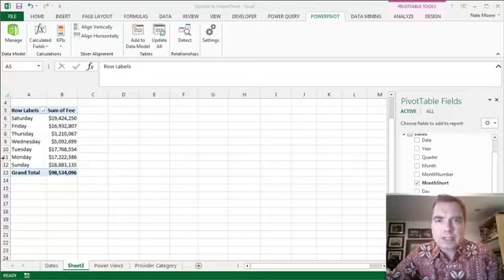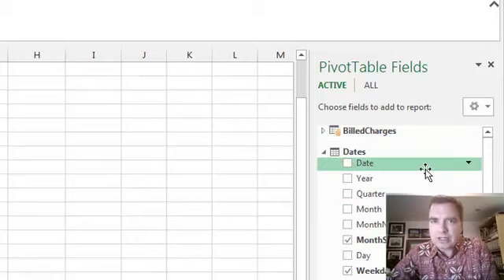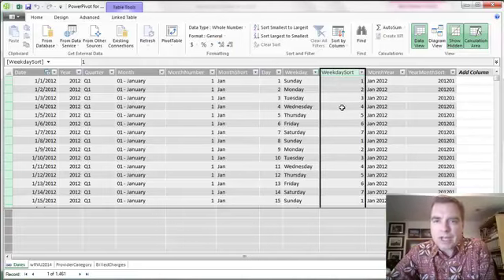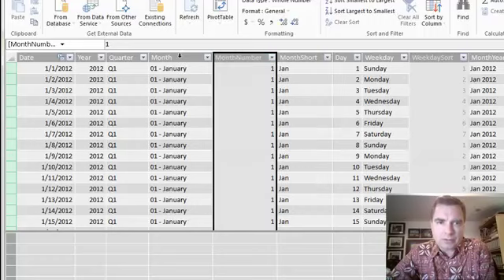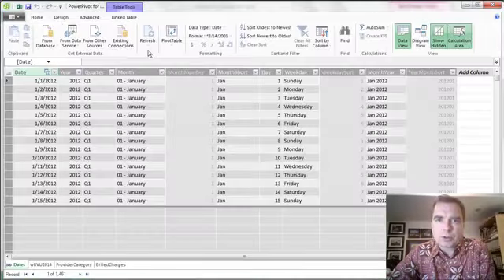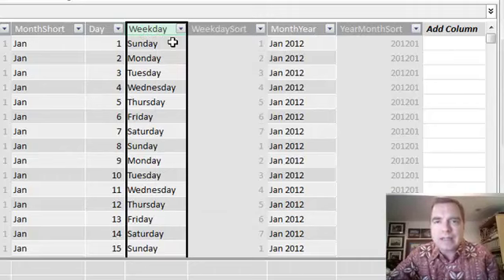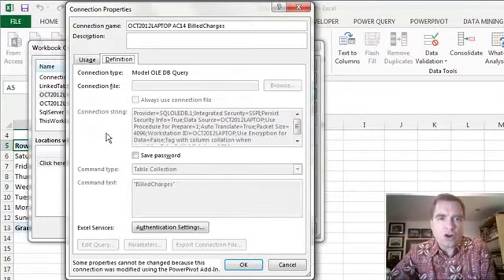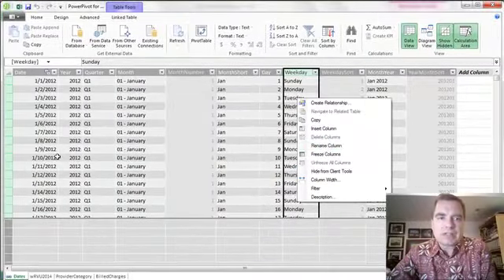Excel Video 481 Hiding Columns in the Excel Data Model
Excel Video 481 has two parts.  First I’ll show why and how the Hide from Client Tools option is used.  Excel Video 480 showed how sorting columns work and why they’re important.  Sorting columns are important, but once they’re set up the end user doesn’t need to see those columns and they can quickly clutter the Pivot Table Field List or the Power View Fields.  It’s easy to hide sorting columns or other unused columns from the field lists.

While we’re in that right-click menu, the second half of Excel Video 481 is a warning about changing field names in the Excel Data Model.  It’s doable, but once you change the field names Excel can lock the connection to your outside data source.  The existing data source will still work and refresh data, but you lose the ability to add new columns of data as your needs evolve.  I was burned by this on a project for a family practice clinic several weeks ago, so use caution when changing field names.

We’ve played a lot with the Dates table.  I built that table in Excel and will show you how to create your own date table in the next Excel Video.  I look forward to seeing you then.